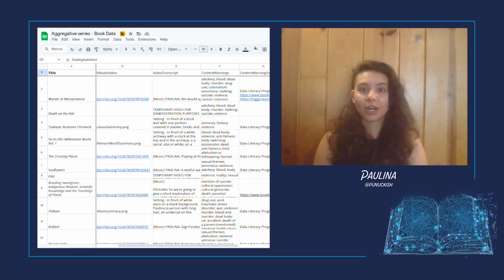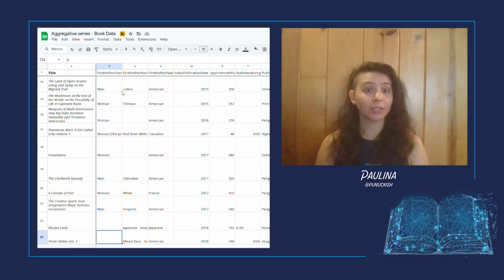What do you mean "I don't have a question" ?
This video discusses the fundamentals of creating an answerable question based on an existing data set, was produced for week four of the Archaeological Data Literacy Practicum, and  is licensed CC BY.

This video is a product of the Alexandria Archive Institute and Open Context’s Data Literacy Program and Digital Data Stories Project.

Music for intro and outro: 'Smile for Me' by Esther Garcia Gonzalez from Tribe of Noise Pro. Video Editor and Slides: Paulina F. Przystupa.

Grab links to our suggested sources here:

Screen recording walks through multiple pages of the data publication. The data set downloaded in the last screen recording is a subset of the larger data set with the same license.

"Aggregative series - Book Data" by Paulina F. Przystupa and L. Meghan Dennis from the DLP

"Digital Data Stories Logo".

"Data Murals: Using the Arts to Build Data Literacy" by Rahul Bhargava, Ricardo Kadouaki, Emily Bhargava, Guilherme Castro, and Catherine D'Ignazio (2016)

Learn how to use project or publication search on Open Context